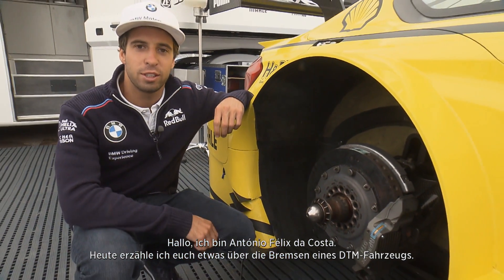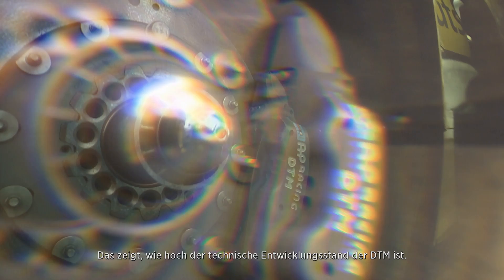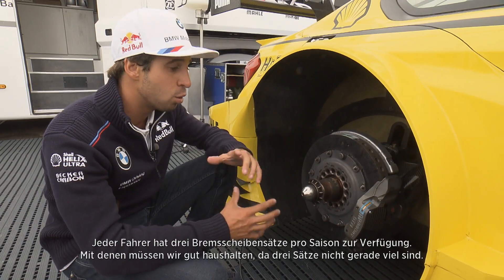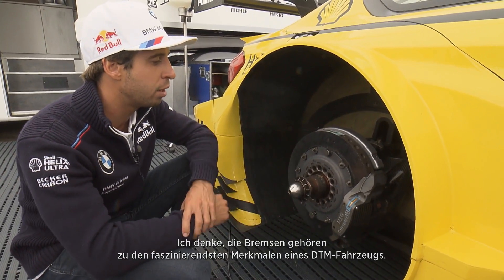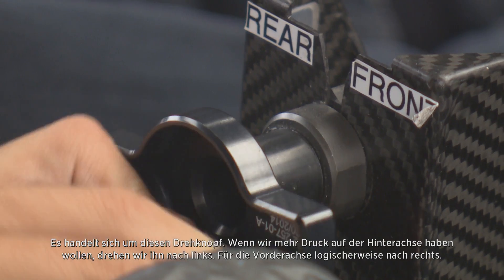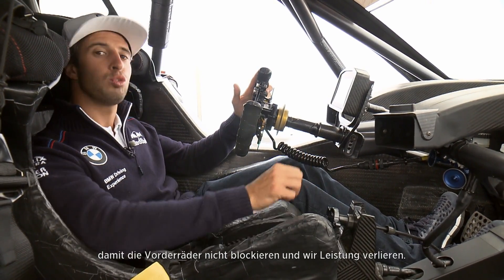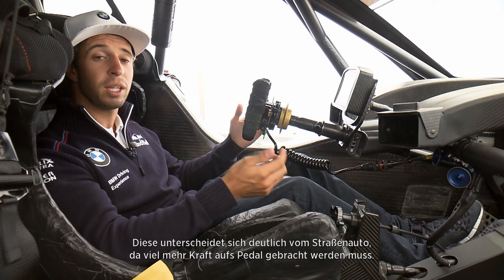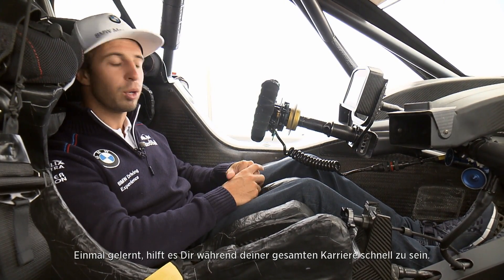Brake Mechanisms Explained w/ António Félix da Costa– Show Me Tech! – DTM Zandvoort 2015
BMW racer António Félix da Costa talks you through the intricate brake mechanisms of a DTM car. Enjoy!

BMW-Pilot António Félix da Costa erklärt Euch wie die Bremsen eines DTM-Autos funktionieren. Viel Spaß!